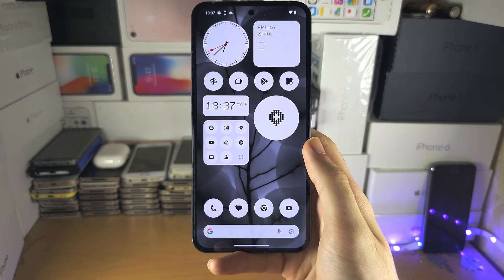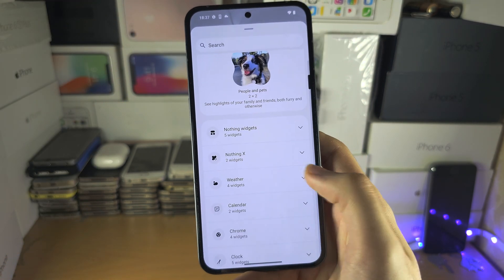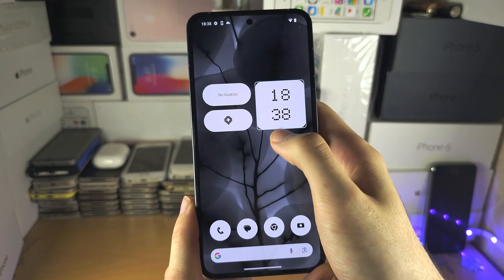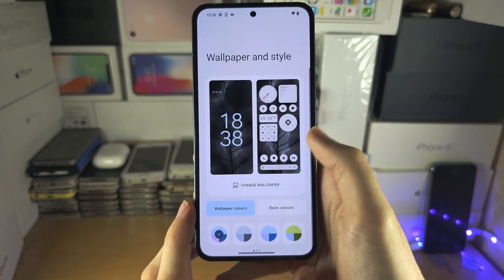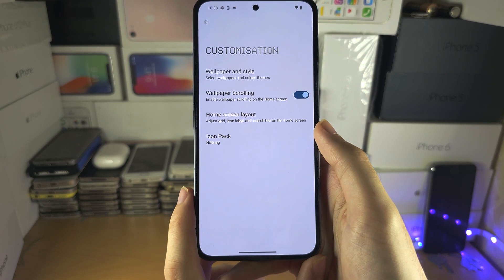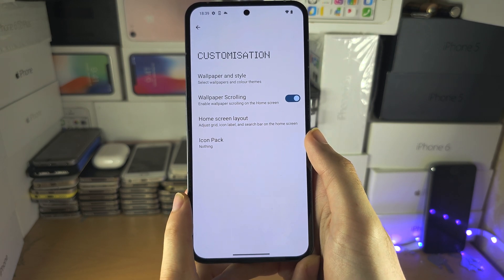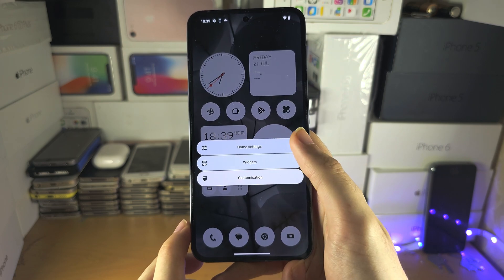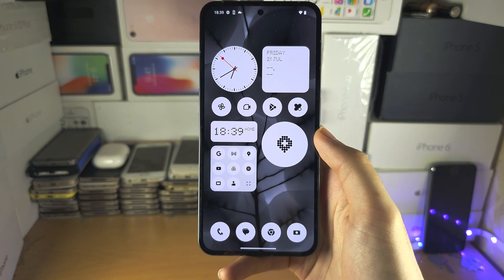How To Customize Home Screen on Nothing Phone 2!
Learn how to customize home screen on Nothing Phone 2, and adjust all of the settings which are available.